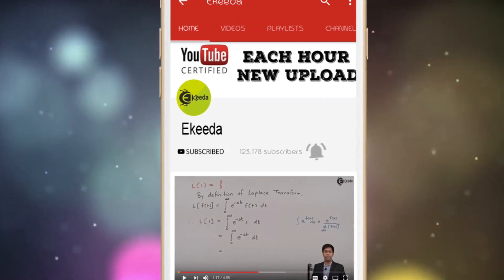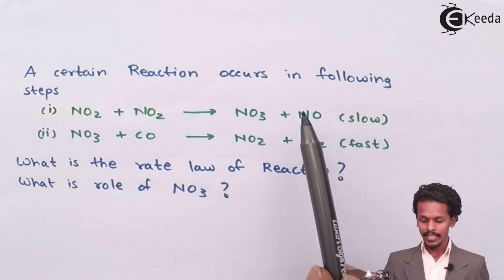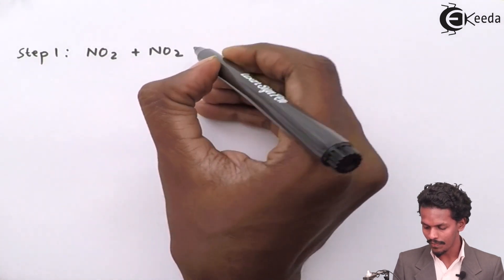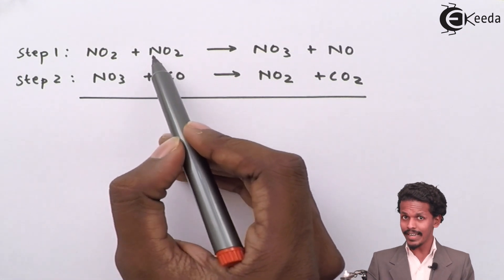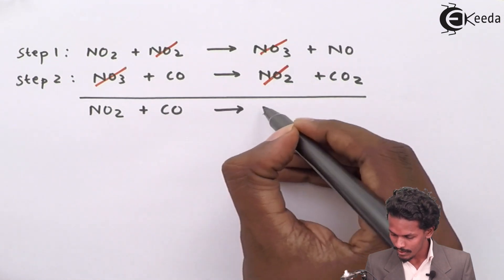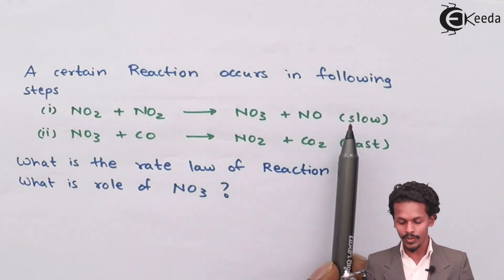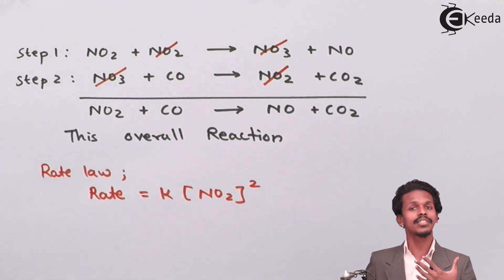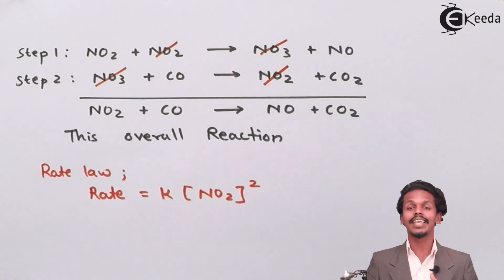First Order Reaction Problem 3 - Chemical Kinetics - Chemistry Class 12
Video Lecture on First Order Reaction Problem 3 from Chemical Kinetics chapter of Chemistry Class 12 for HSC, IIT JEE, CBSE & NEET.

Happy Learning : )